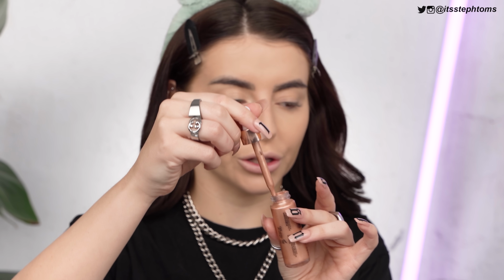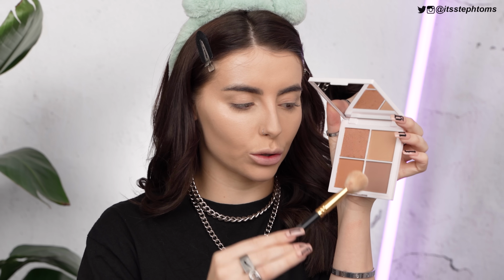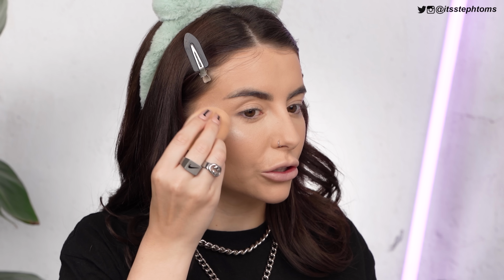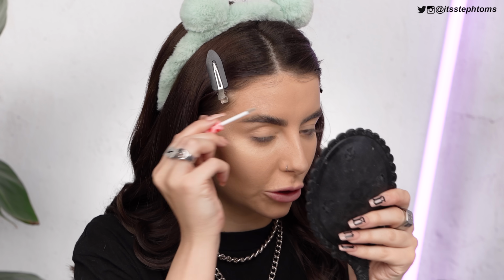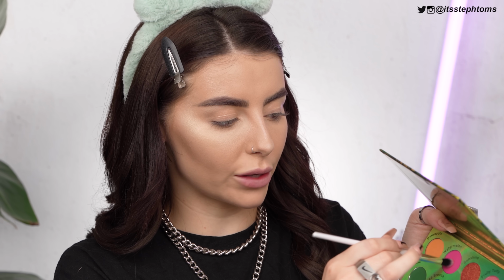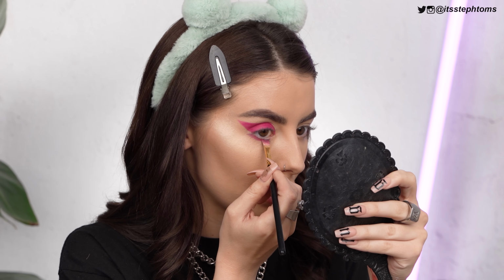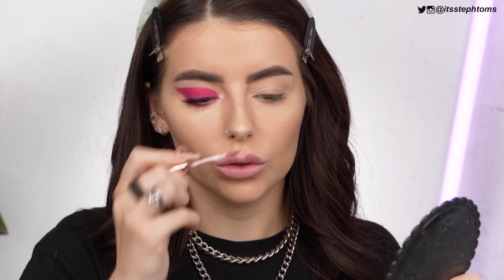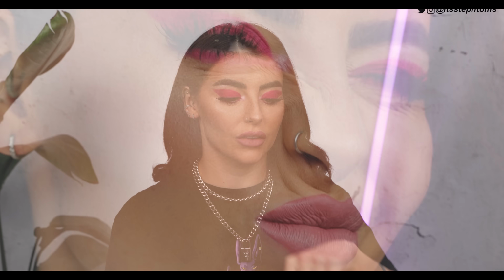Testing BEAUTY CROP Makeup! First Impressions + Review!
PRODUCTS USED:

Coco Glow Illuminating Drops

Glow Milk Liquid Highlighter

Stuck on You Eye Primer

Coco Bronze Face Palette

Coco Lite Face Palette

Coco Rose Setting Powder

BFF Brow Gel

Flocking Fabulous Lashes

Steph Toms
c/o M&C Saatchi Social
36 Golden Square
London
W1F 9EE